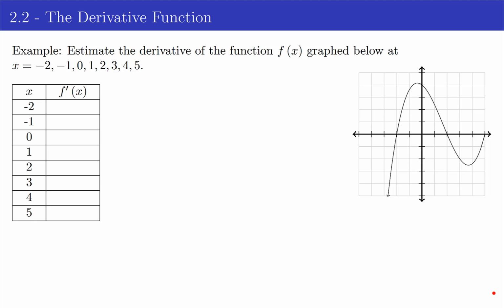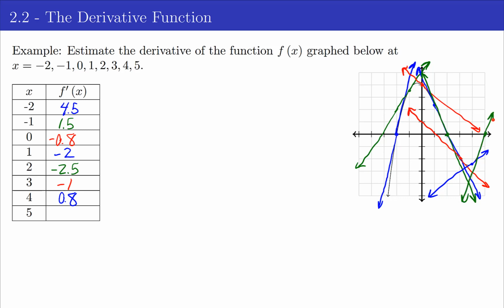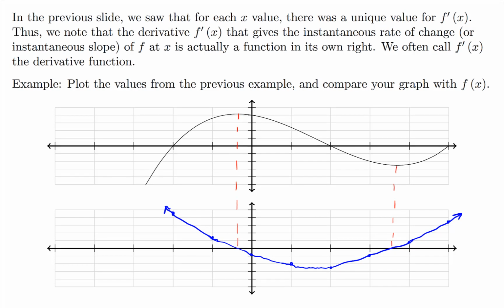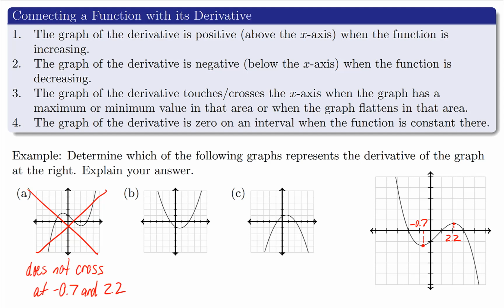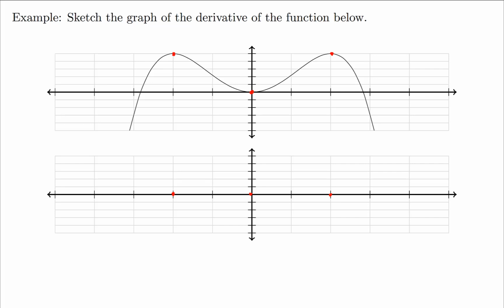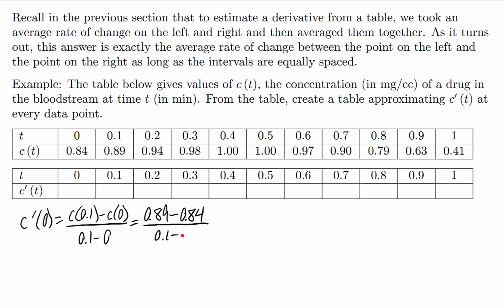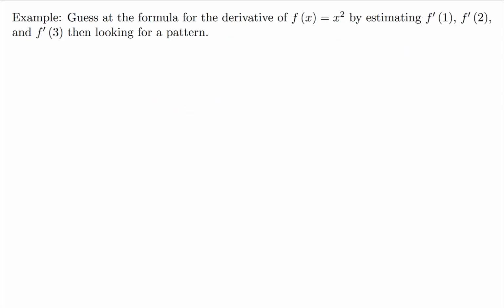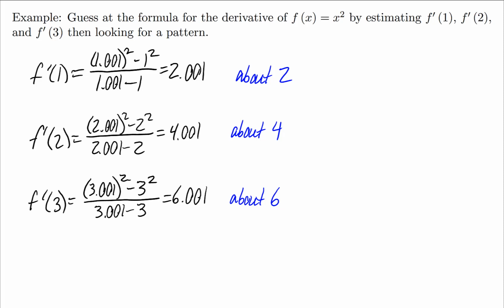Business Calculus - The Derivative Function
Business calculus can be a tough course to pass.  I'm here to help!  This lesson is about the derivative function, adding to the topics discussed in the previous lesson.  We now consider how the derivative function is related to the original function, especially considering how the graphs are related.